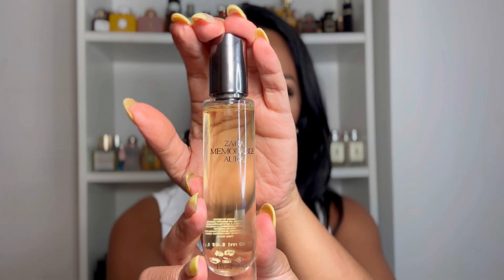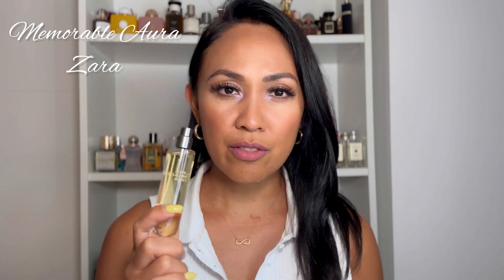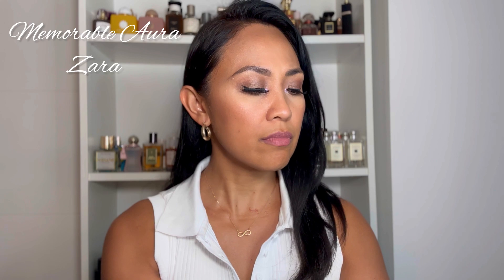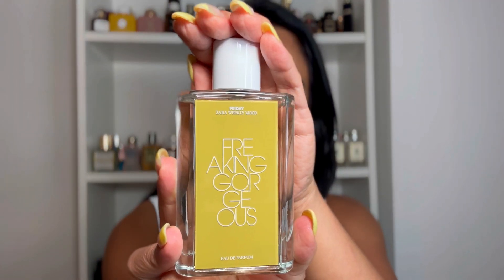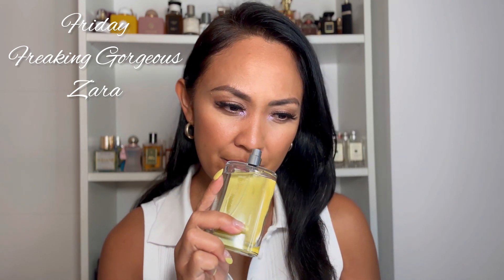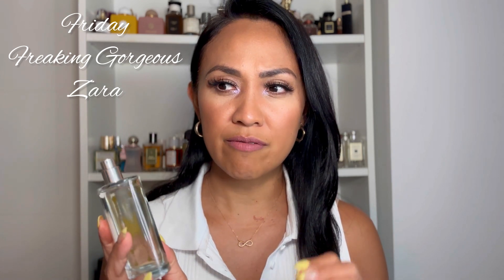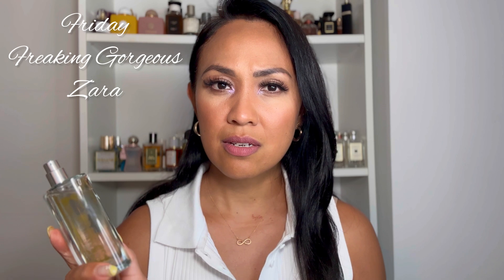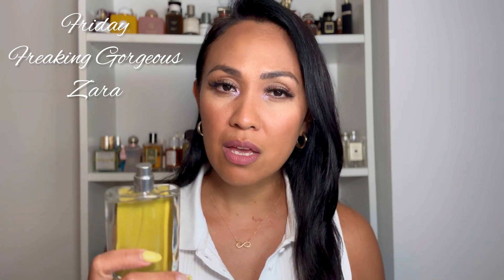NEW FRAGRANCES REVIEW| UNPOPULAR OPINION| NEW ZARA WEDNESDAY FRIDAY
Buy a discovery kit worth 20€ and get 6 samples with 25€ rebate with my code JOANNA-2023

Today I’m sharing my honest thoughts about these new fragrance releases.

Perfumes mentioned:

Zara Memorable Aura

Zara Wednesday I’m Most Grateful

Zara Friday Freaking Gorgeous

Teo Cabanel Peau Salee* PR sample for review purposes

Akro Bake

Goldfield and Banks Ingenious Ginger

Ormonde Jayne Sakura

✨Une Nuit Nomade- JOANNA10 to save 10% (including discovery kit) or JOANNA25 to get free 25ml of your choice when you buy a 50ml or 100ml.

✨SORA DORA- JOANNA10

✨ROOM1015- AFF10_JOANNA

✨CARNER BARCELONA- JOANNA10

All perfumes mentioned above are purchased with my own money otherwise stated as 🎁